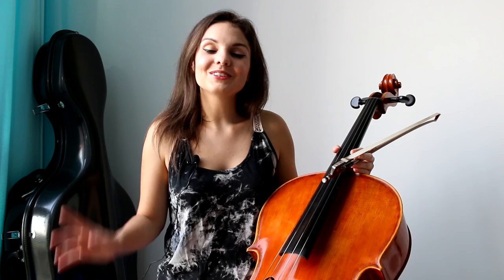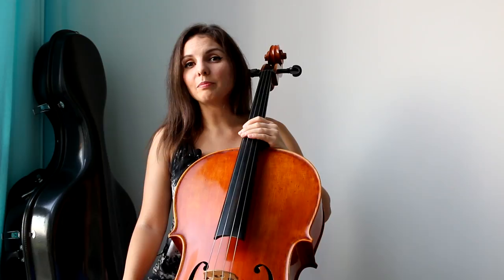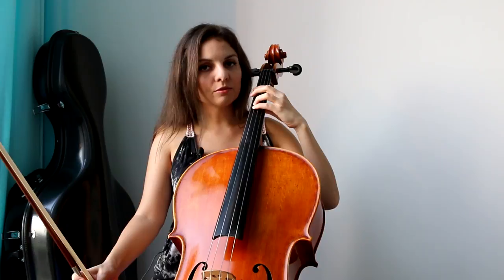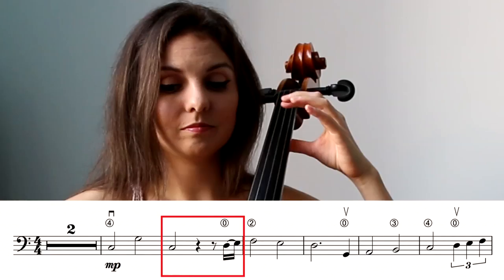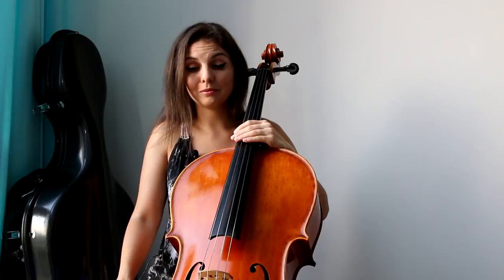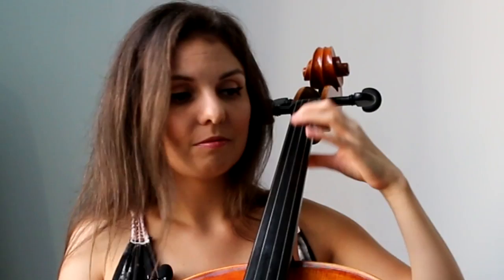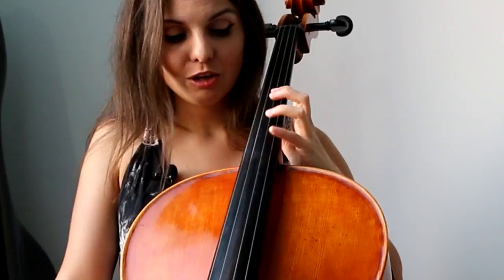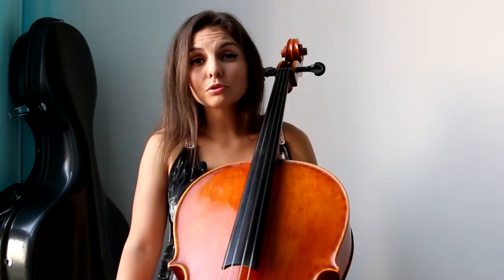Can't Help Falling In Love | Learning Cello With Vesi | Cello Tutorial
► Need special song for your first dance? Want to book me privately for an event?

★ I play exclusively with Thomastik Infeld strings! VERSUM are my current favorite!

Thank you all for your Support. Every one of your Subscriptions, Comments and Likes means the world to me!